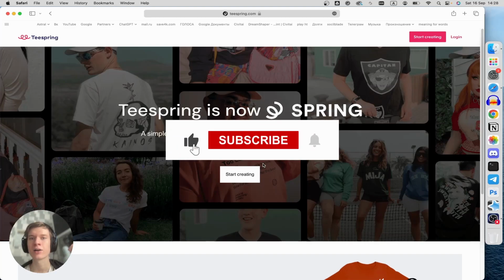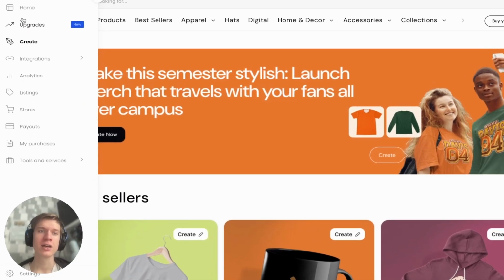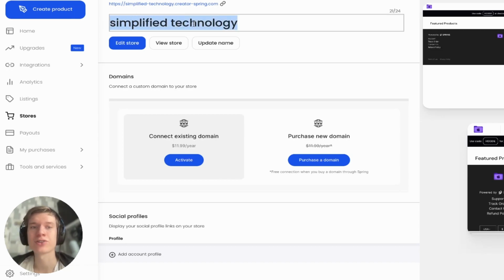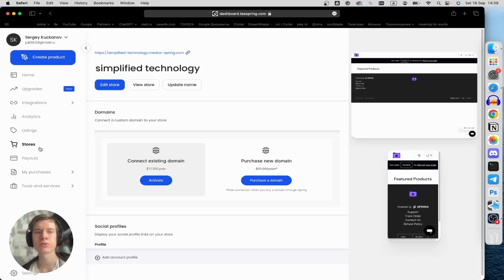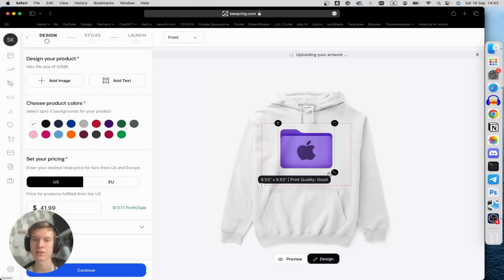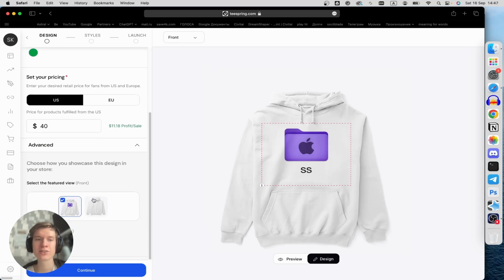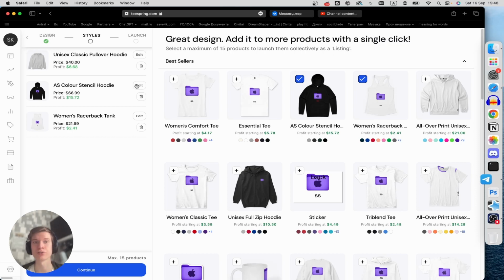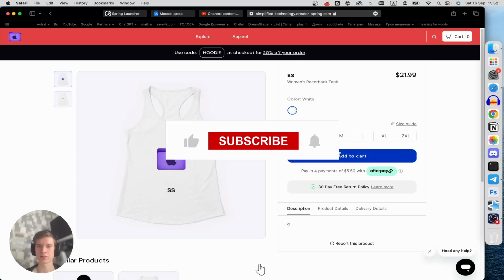How to use Teespring for Beginners 2023 | Step-By-Step Make Money on Teespring Print on Demand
0:00 Intro
0:10 How to use Teespring for Beginners 2023
9:10 End

In this completely guide about Teespring I'm gonna show you how to use it and make money online with Print on Demand!